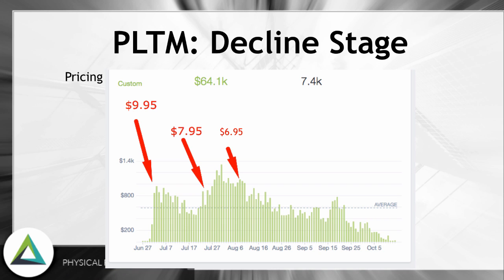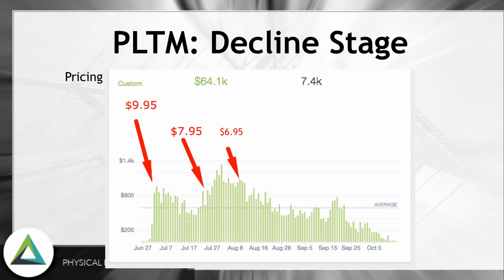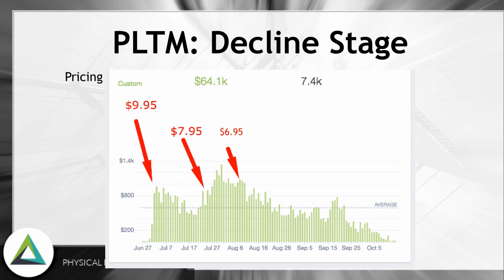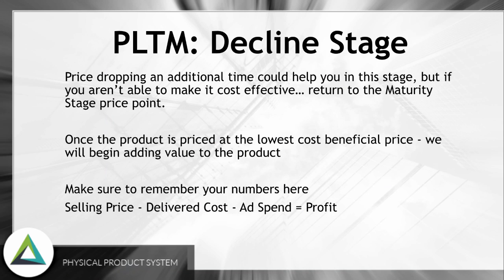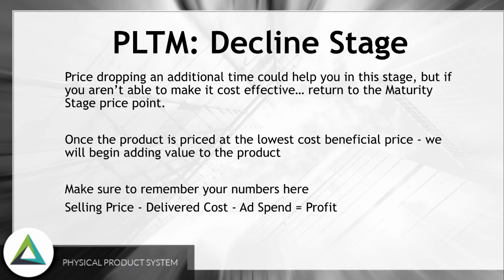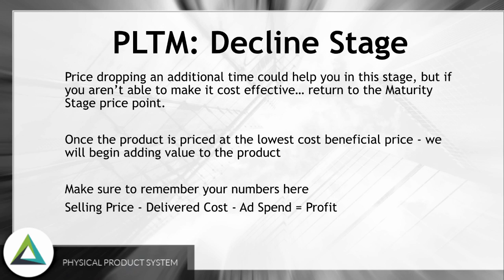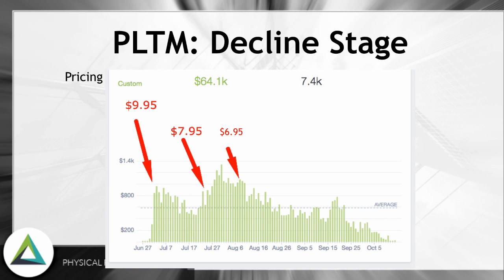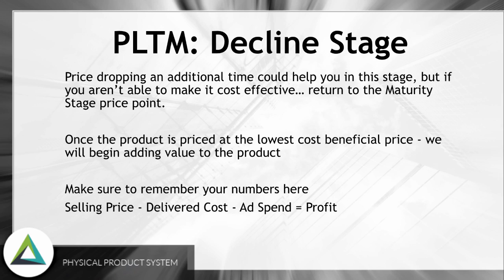Decline Stage - Pricing